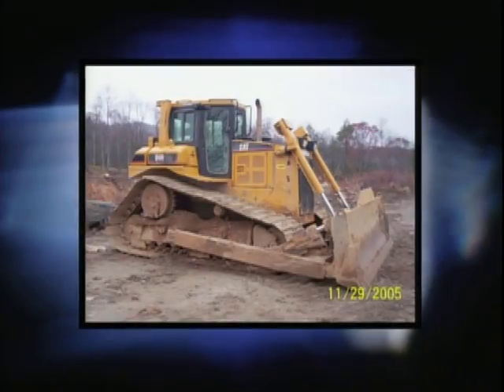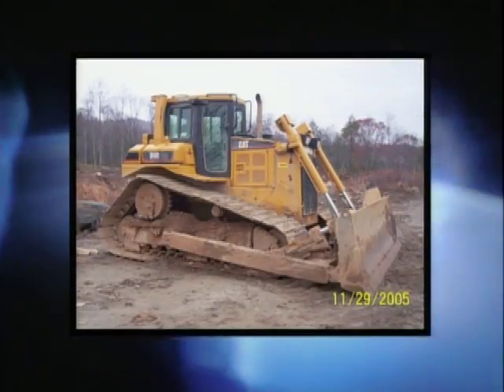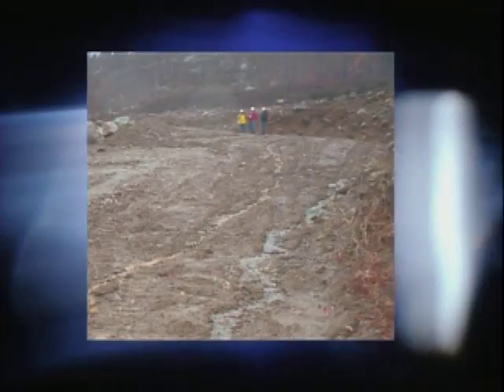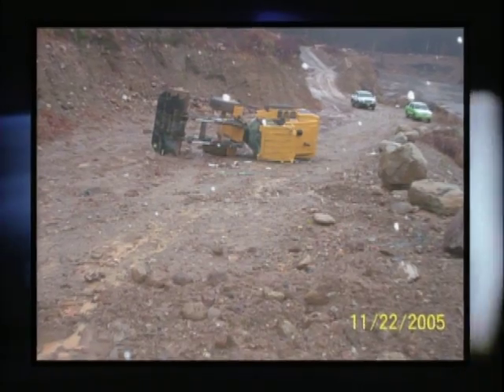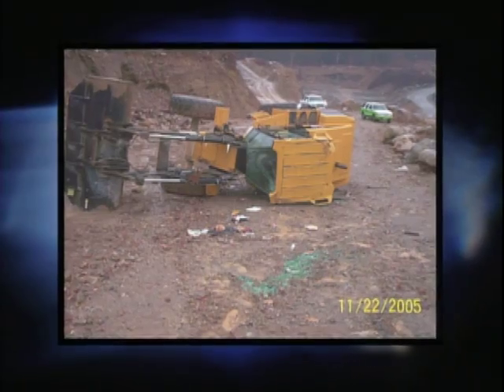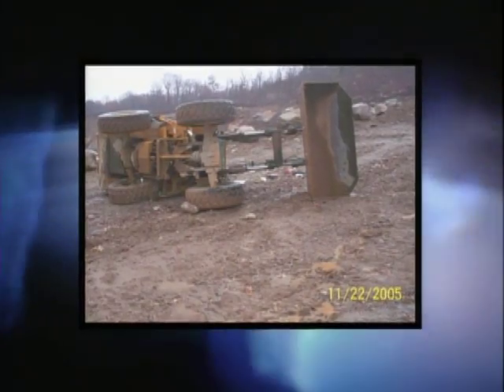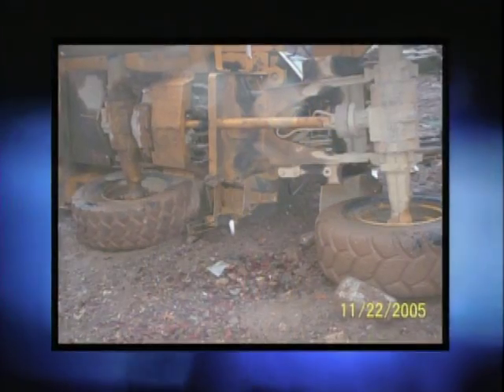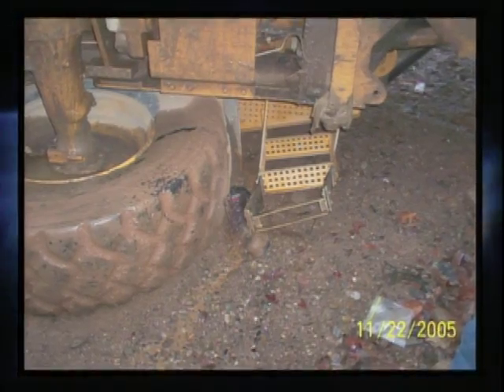Stay in the Cab and Keep It On! A Survivor's Story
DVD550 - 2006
A serious equipment roll over accident involving a small articulating front-end loader occurred at a New Jersey quarry in the fall of 2005. The survivor of this accident, who is a supervisor at this quarry, shares his story of the events that took place on the day of his accident.